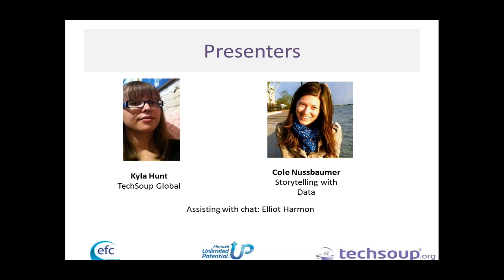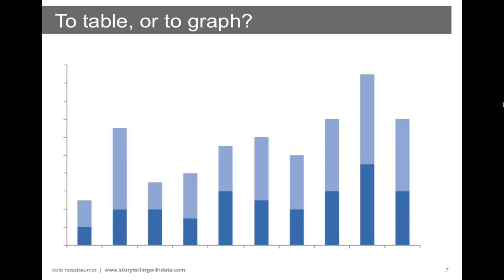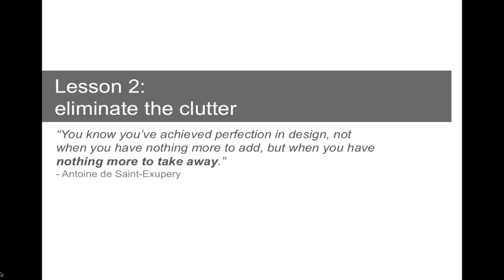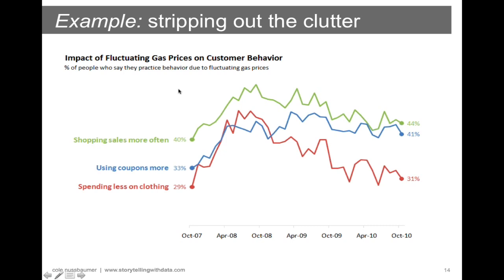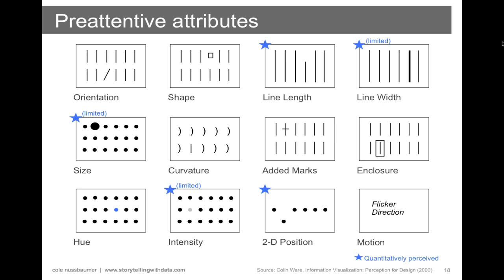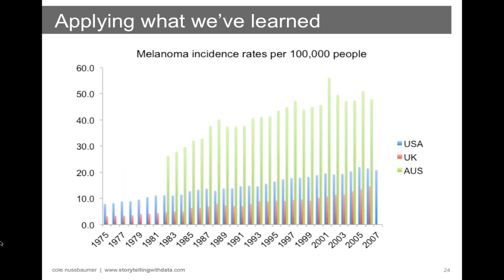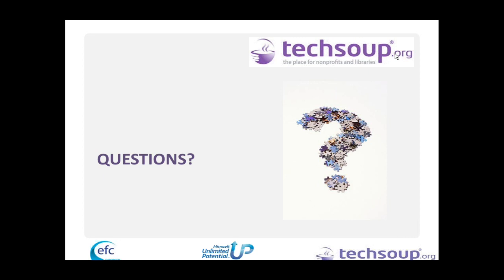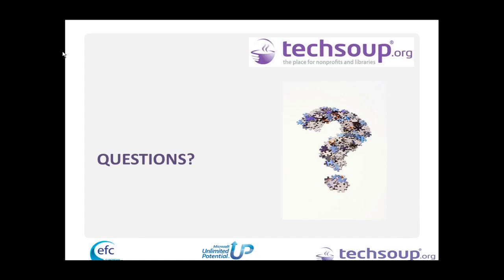Autumn Webinar II: Foundations & practice in data visualisation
Foundations are continually producing raw data - whether it refers to where they work, what they do or research they have conducted.  But just as important as the raw data itself is the way in which it is communicated, that is to say, the way in which this data is 'brought to life' to achieve the desired impact.  Turning data into a visual story is critical to making the information accessible and poor visualisation will detract from the central message, or, worse,  cause it to be missed or ignored. In this webinar, Cole Nussbaumer, of StorytellingwithData.com will cover the basics of infographics and concepts foundations can use to communicate effectively with data.

Specific topics include: how individuals perceive information and how you can use that knowledge to create high impact visual displays, choosing the right type of display, and thinking like a designer.

Speaker:

Cole Nussbaumer, StorytellingwithData.com